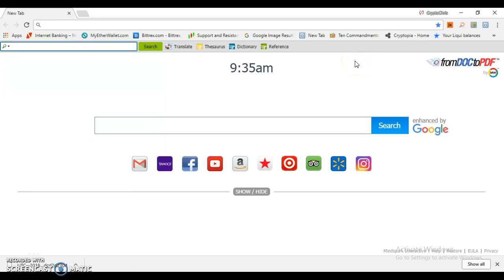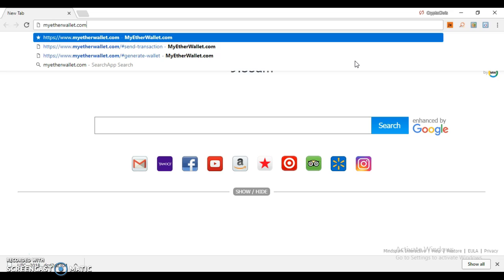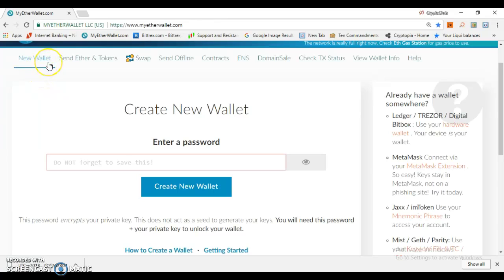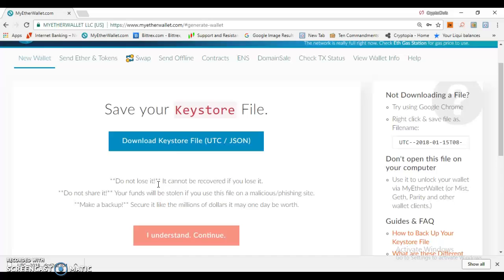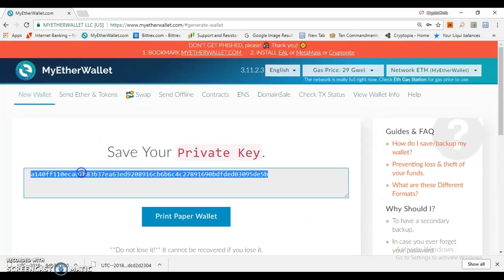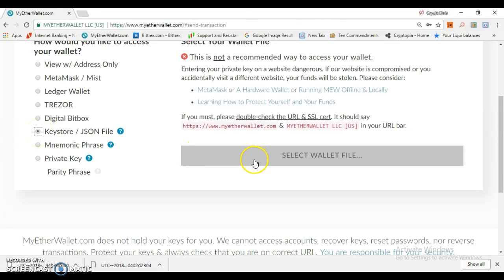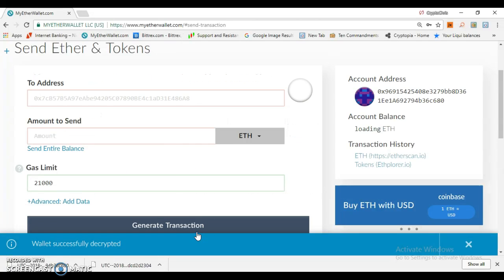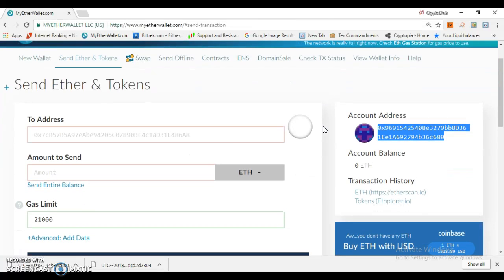how to create an ethereum wallet